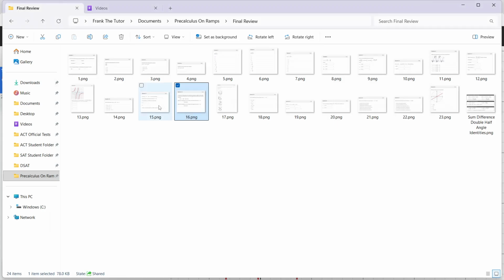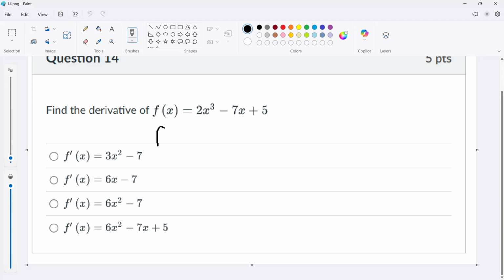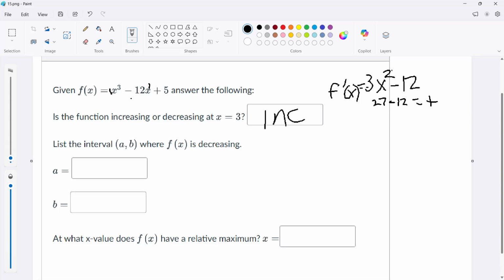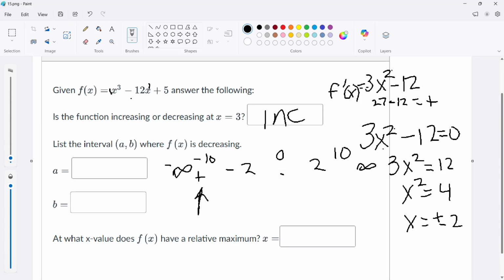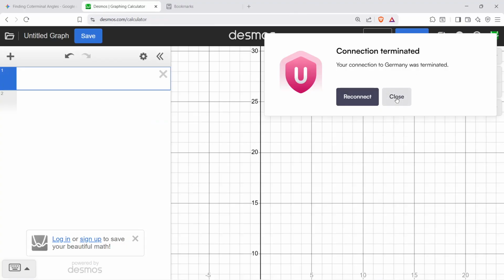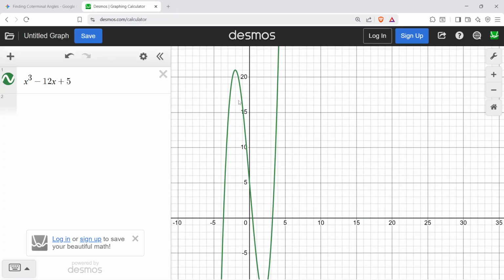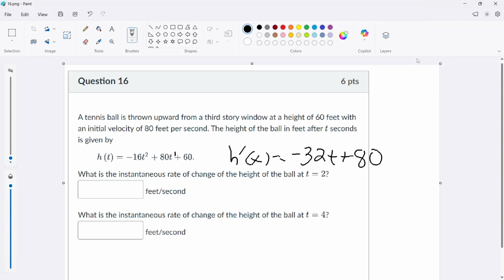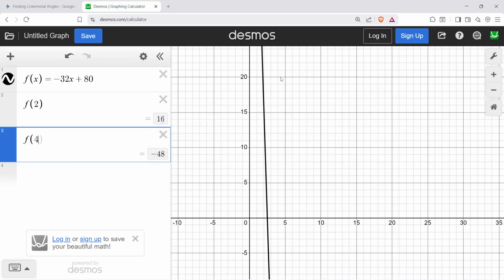Precalculus Onramps Final Review: Question 14 to 16